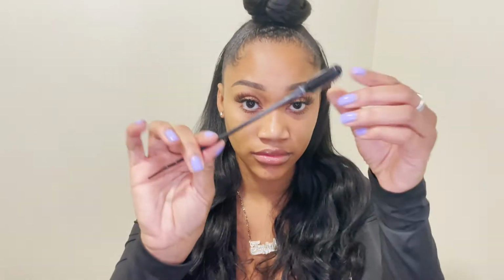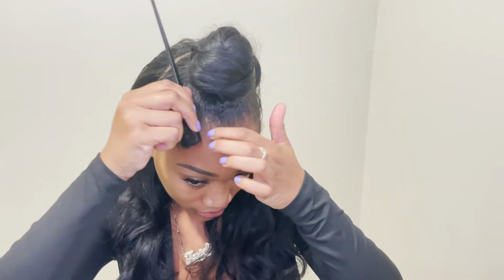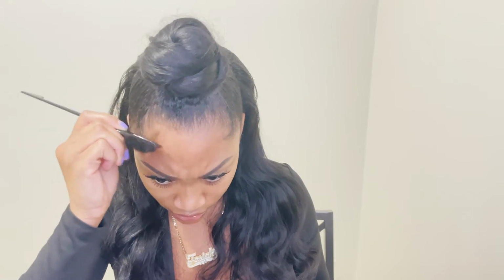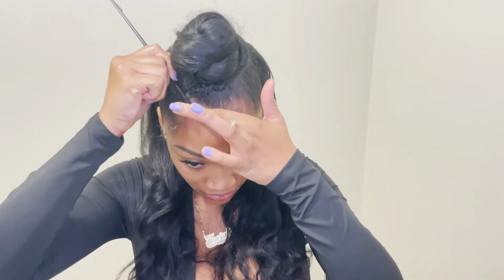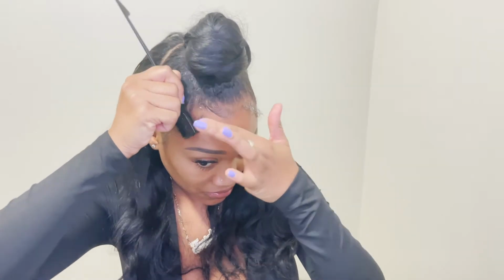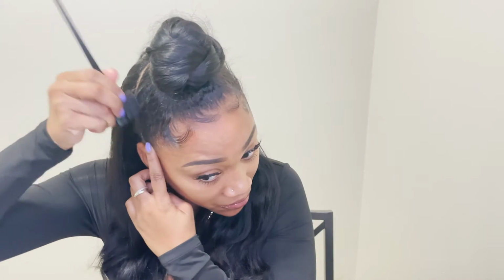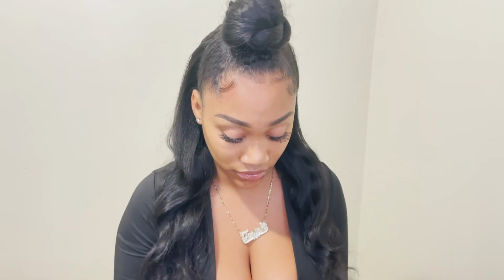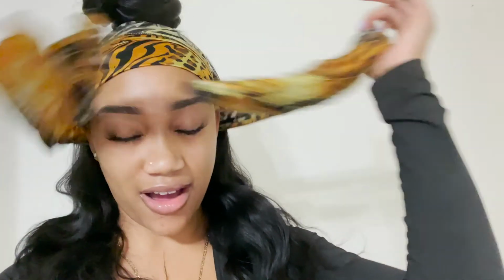HOW TO FLEEK YOUR EDGES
DEE MARIEE CHANNEL
HOW TO GET YOUR EDGES ON FLEEK YOUR EDGES. IN THIS BEGINNER FRIENDLY TUTORIAL I WILL BE SHOWING YOU HOW TO FLEEK YOUR EDGES STEP BY STEP. YOU WILL NEED 3 ITEMS TO COMPLETE THIS LOOK..
1. EDGE CONTROL BRUSH
2. EDGE CONTROL
3. SILK SCARF